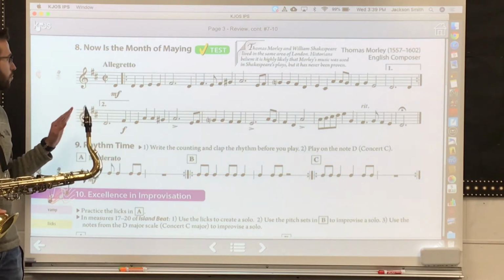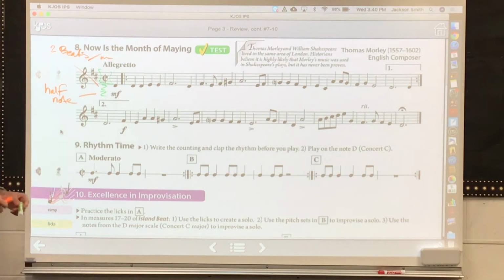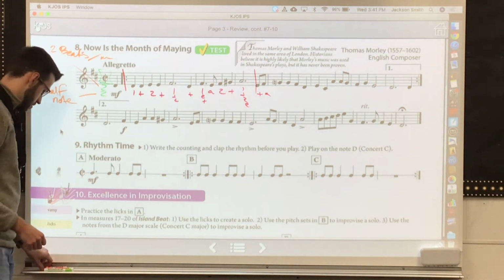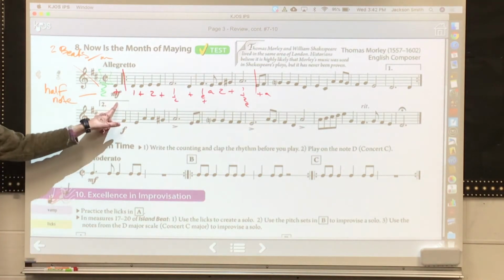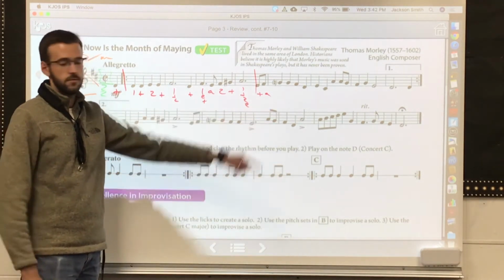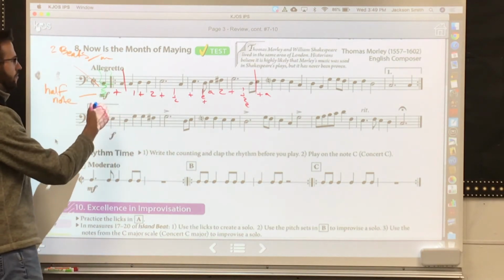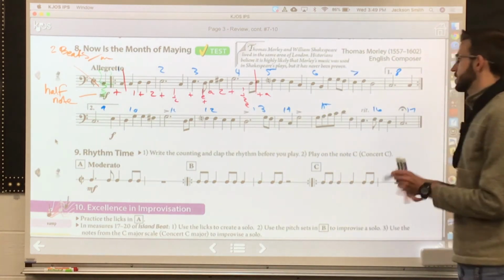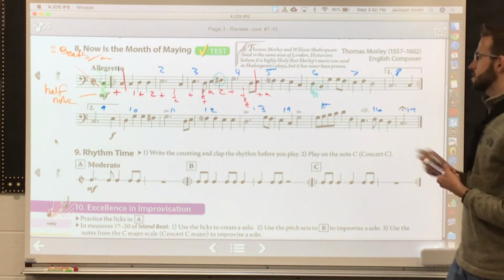Cut Time Lesson #8 - Now is the Month of Maying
A play-along video for #8 in the green book - Now is the Month of Maying.